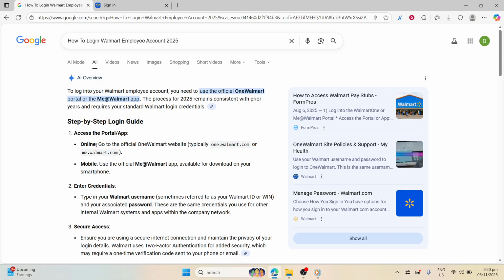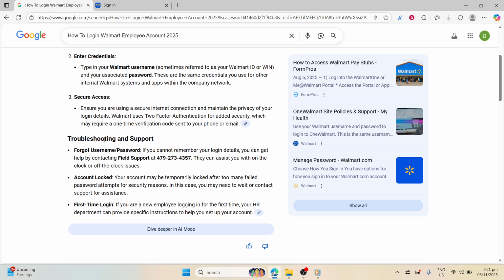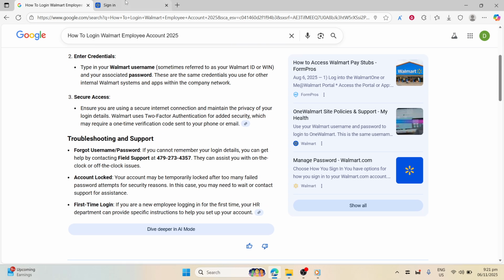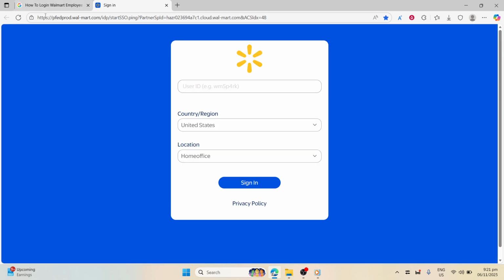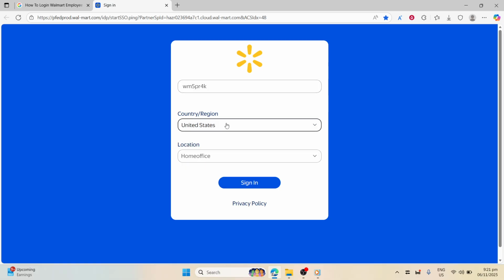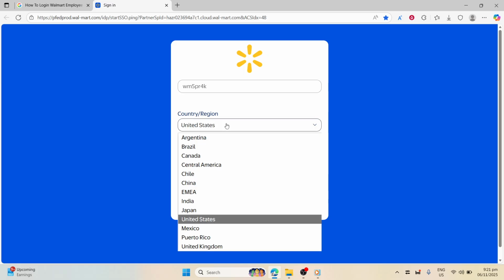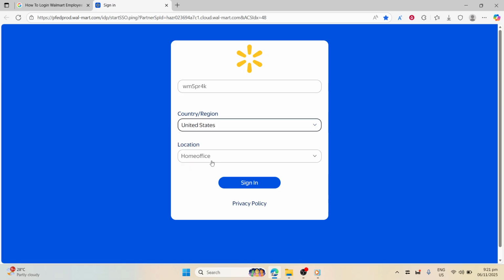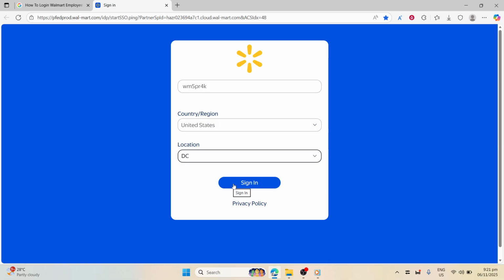How To Login Walmart Employee Account | 2025 | Step-by-Step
Learn how to log in to your Walmart employee account in 2025 with this step-by-step guide to access your work-related information and resources effectively! 🛒💼